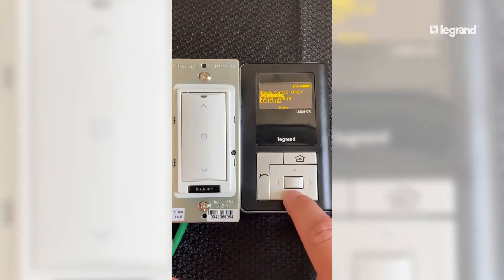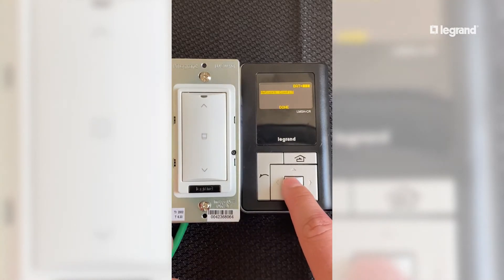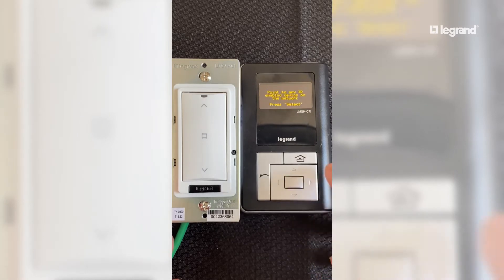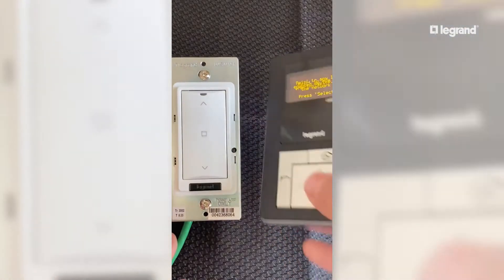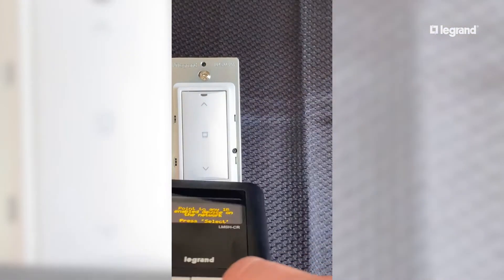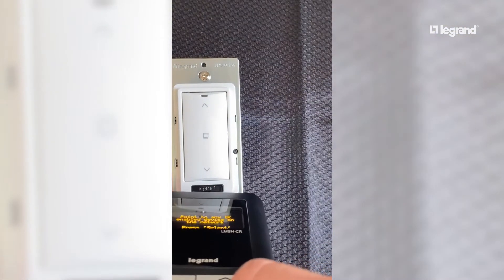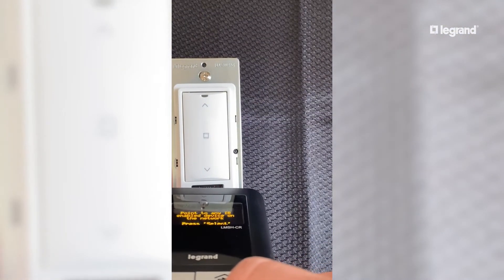Setting Holiday LMSH-CR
More on the LMSH-CR series from DLM Shades Wattstopper, specific on setting holiday.